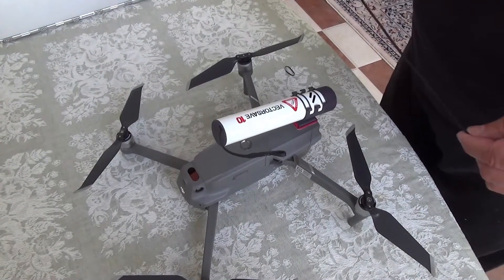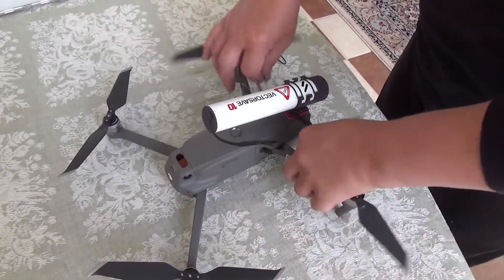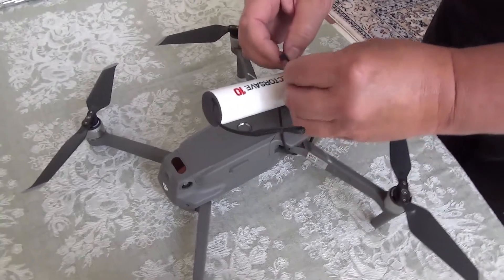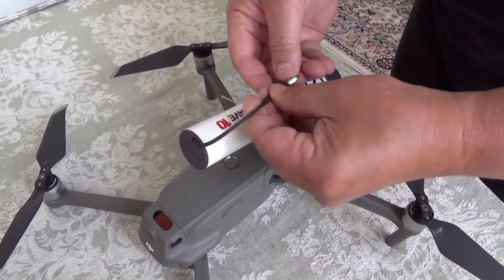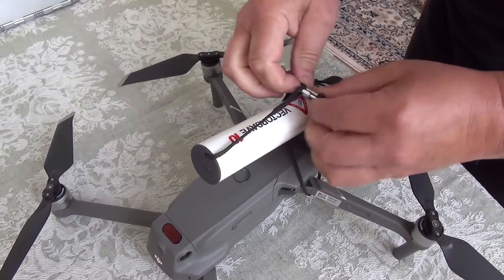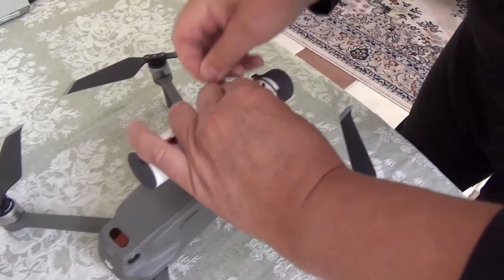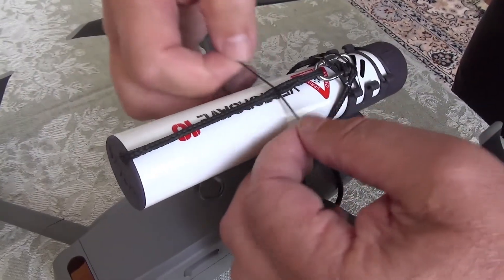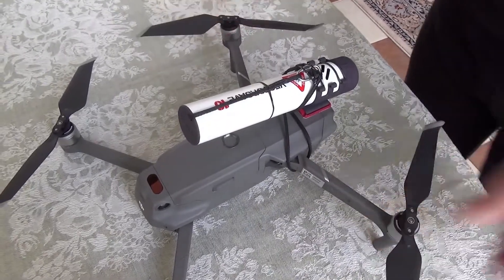Mavic 2 harness rope mounting tutorial for VS™10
Harness rope mounting tutorial for VectorSave™10 drone parachute system on the DJI Mavic 2

- Parachute size: 0.58m2
- Rescue system weight: 83g
- Mounting kit weight: 9g